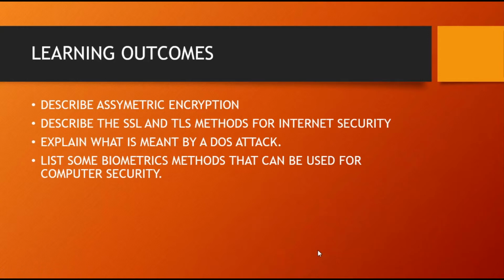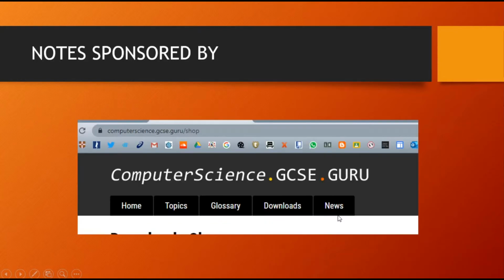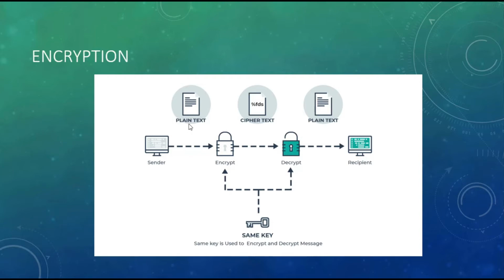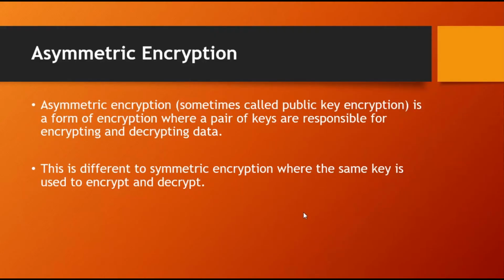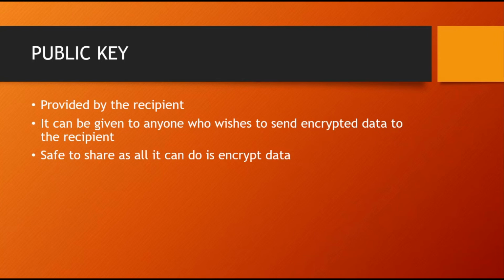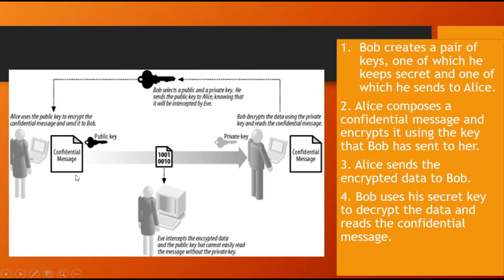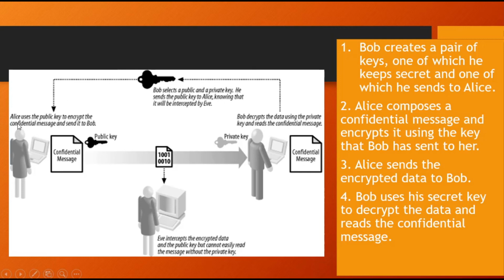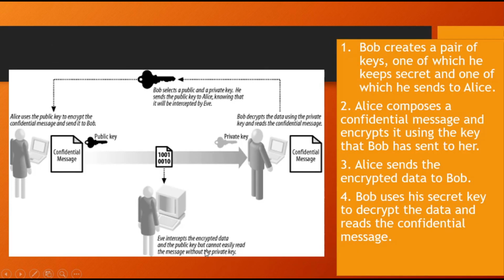CIE Computer Science(2210)- Lesson 32 Assymetric Encryption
Learn about assymetric encryption include the concept of public key and private key.